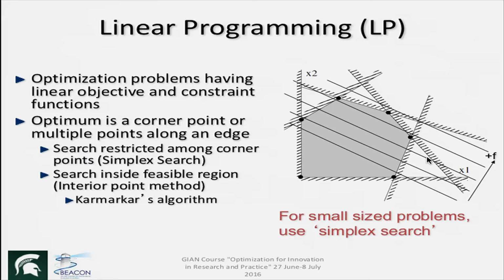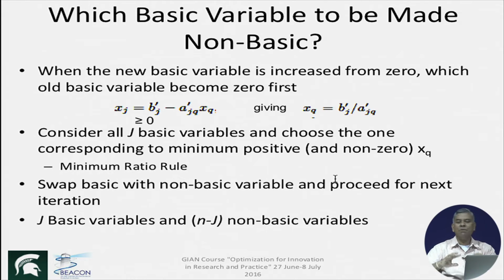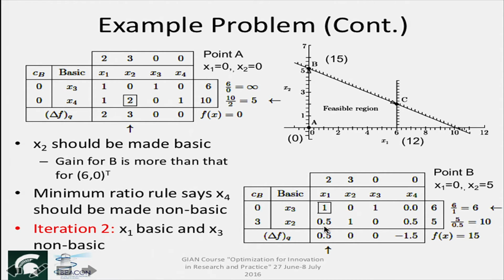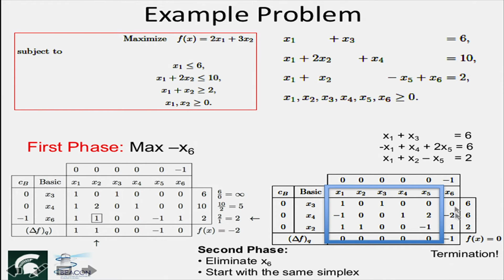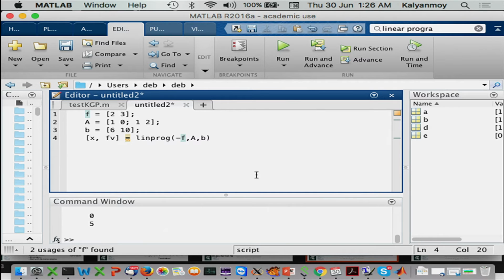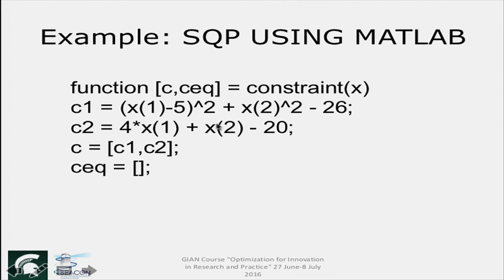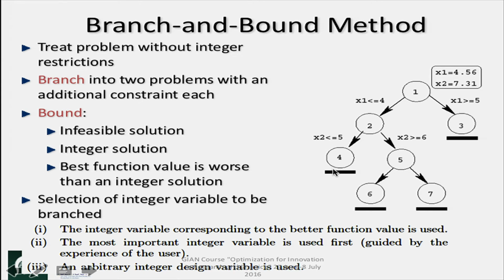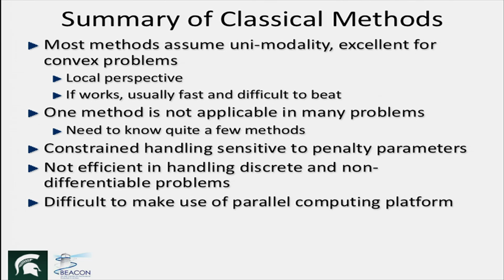Optimization for Innovation in Research and Practice (30.06.2016) 1st Half